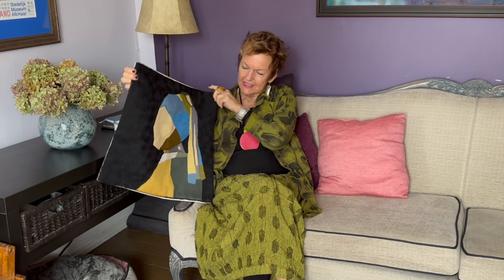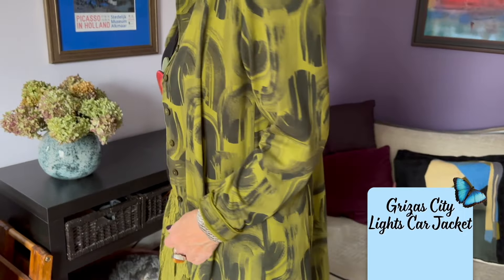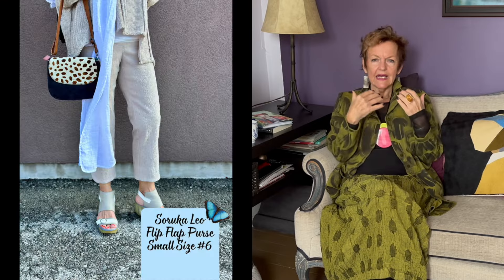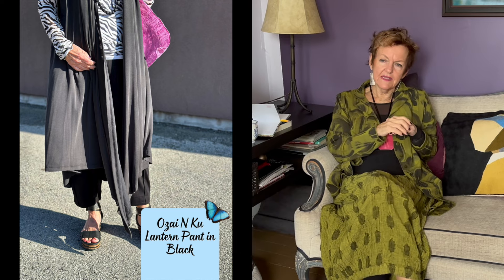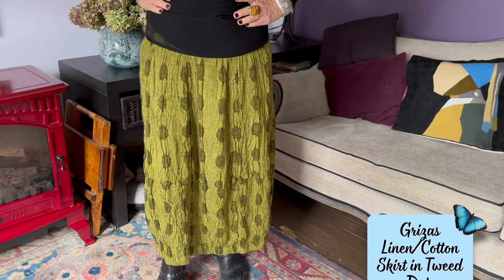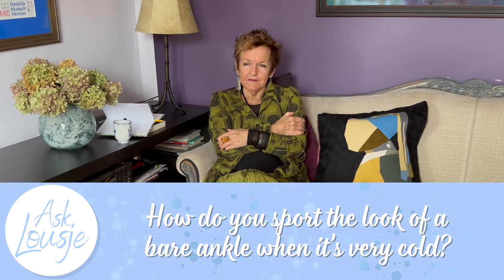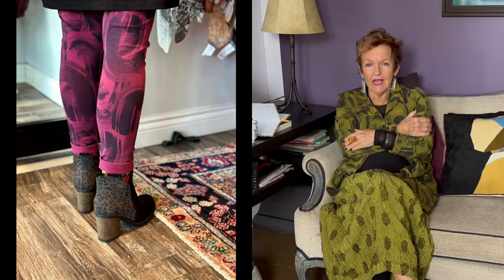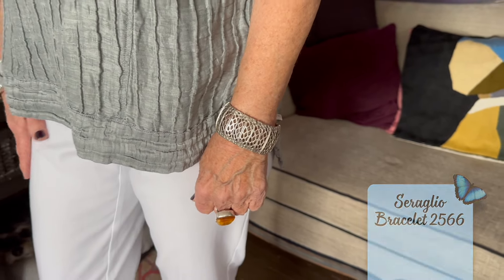Style Tips: Mesh Tops & Bare Ankles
The coffee is poured and the questions are in - it's time for Ask Lousje! It's a lovely Sunday morning and Lousje is tackling style questions about her favourite basic, a mesh top, and tweaking your style elements based on the weather.

Visit us in store:
280 Welland Ave
St. Catharines, ON
L2R 2P9